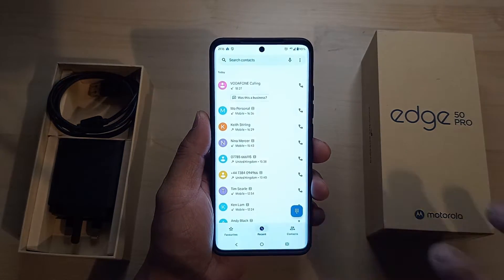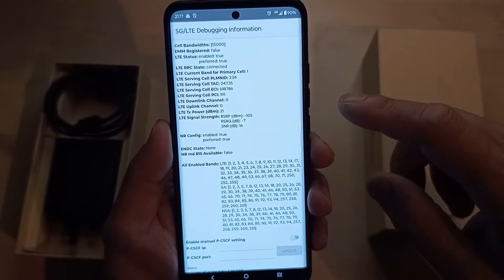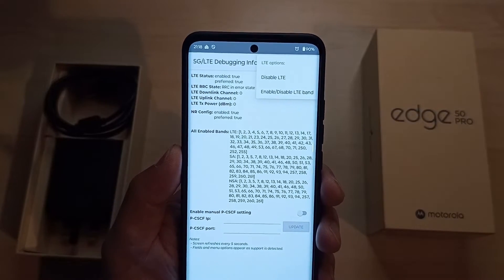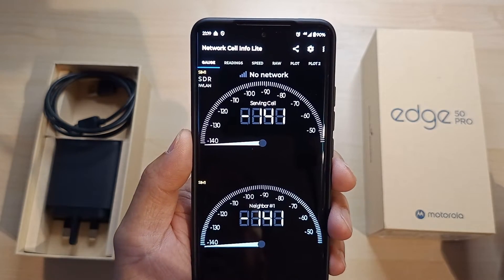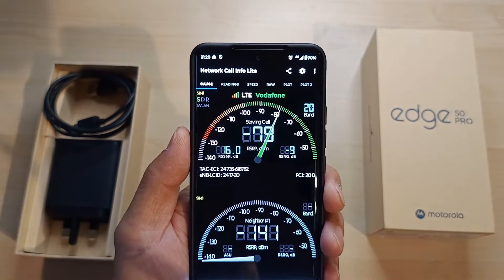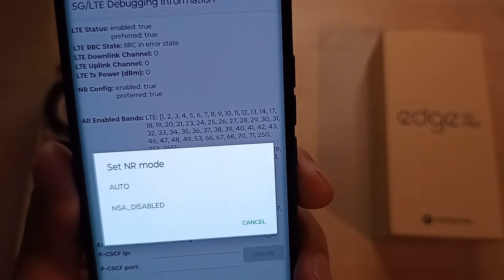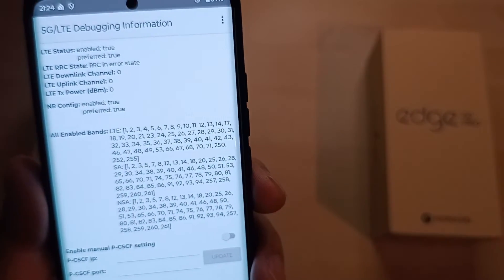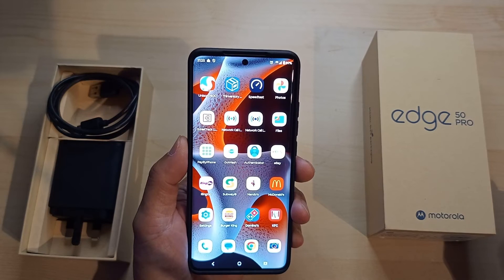Motorola EDGE Series - Band Locking Engineering Mode - Without Root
May also works on other Motorola handsets.

Allows you to carry out optimisation to the handset's 4G LTE and\or 5G NR frequency cell site allocation in order to improve the quality and data throughput of your handset.

*** WARNING - THIS PROCEDURE IS CARRIED OUT AT YOUR OWN RISK ***
Your handset maybe severely degraded or rendered unusable should you fail restore back to default operation mode, please note a handset restart will not normalise the phone, you must ensure all previously disabled frequency bands are re-enabled afterwards.